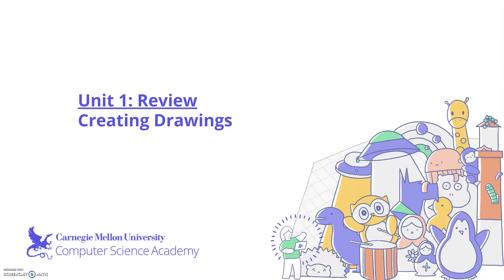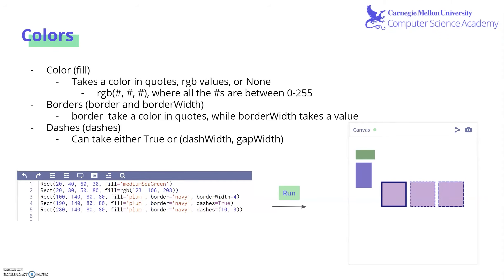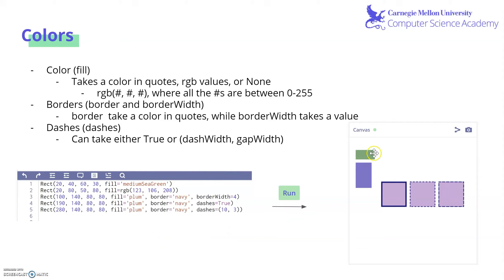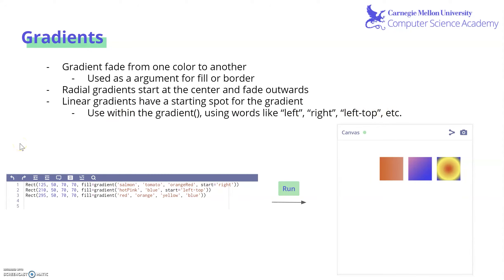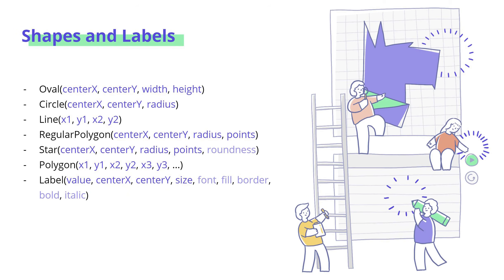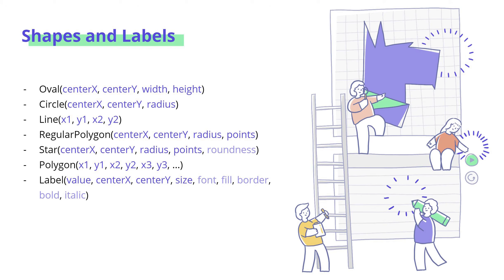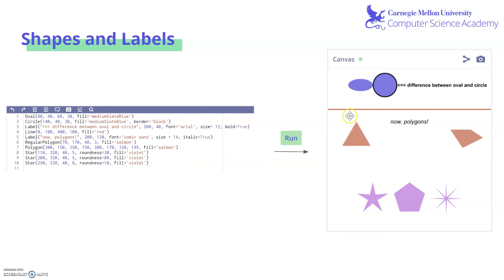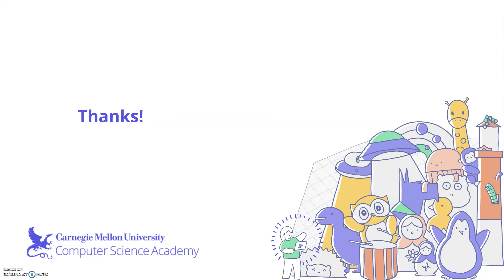Unit 1 Review